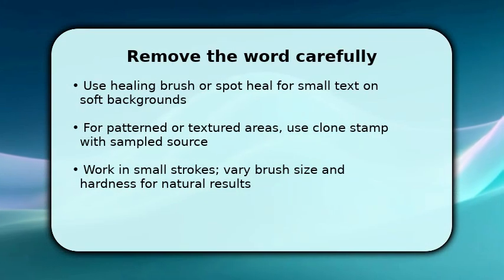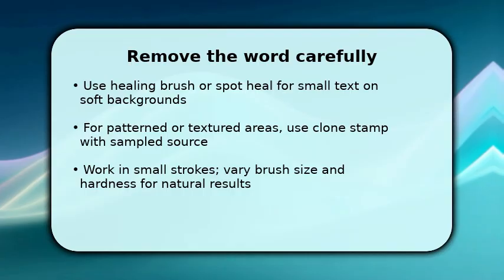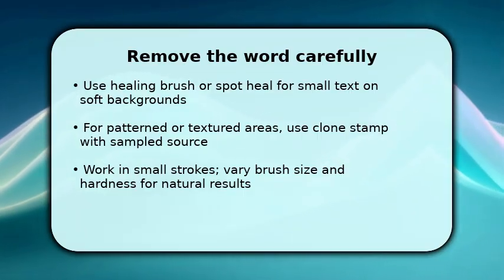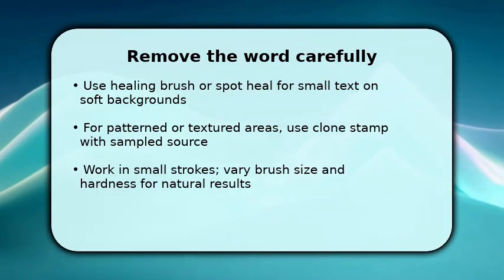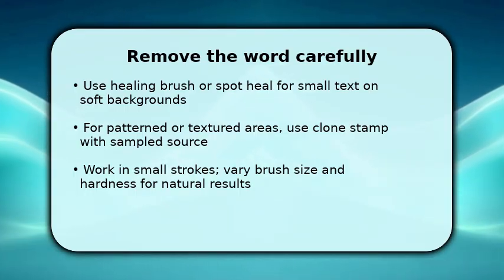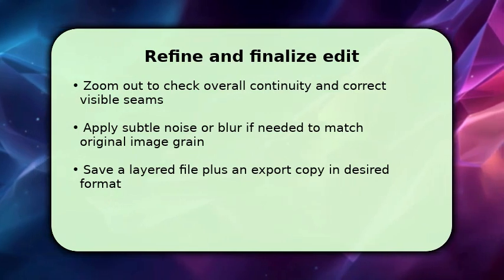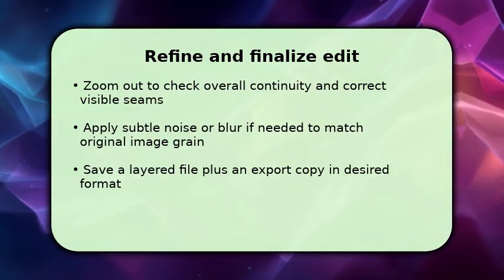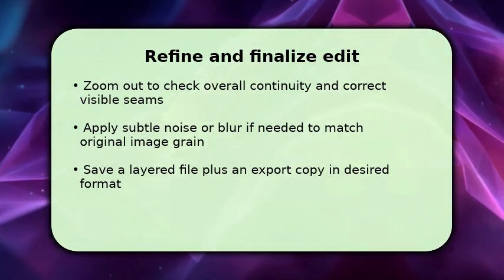How to Delete Word in Picture - Step by Step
Learn the easy steps to remove text from images on your computer or mobile device. This video guide provides detailed instructions for using photo editing tools like Paint, Adobe Photoshop, and online services such as Canva.